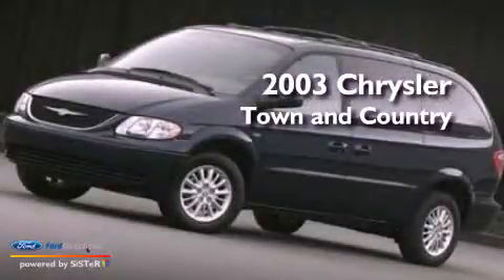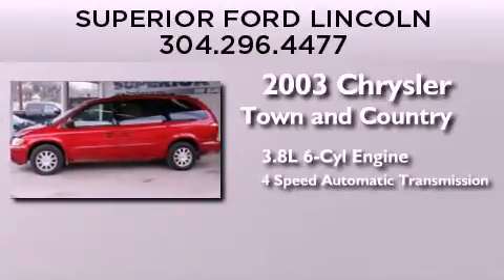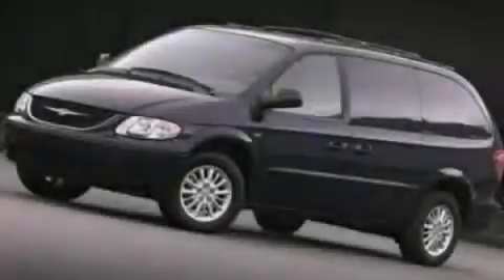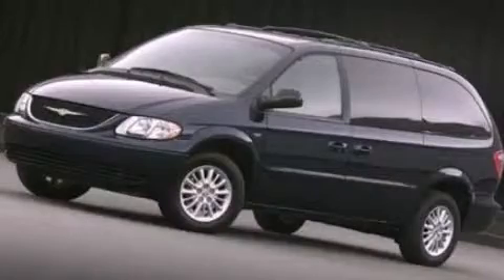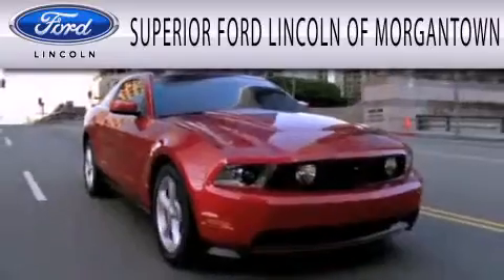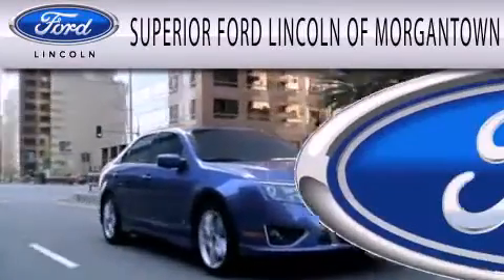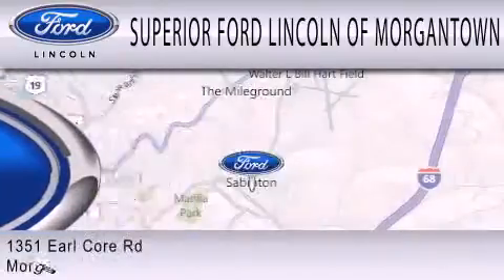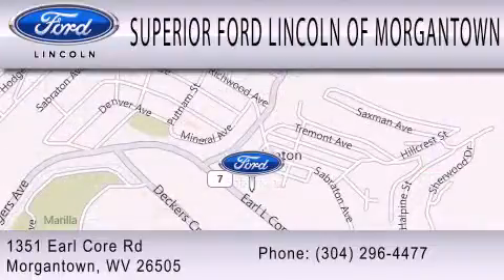Preowned 2003 CHRYSLER TOWN & Morgantown WV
Year : 2003
 Make : CHRYSLER
 Model : TOWN &
 Engine : 3.8L V6 12V MPFI OHV
 Trans . : 4-SPEED AUTOMATIC
 Exterior : INFERNO RED TINTED PEARL
 Miles : 89,538
 Interior : TAUPE
 Stock : A3440